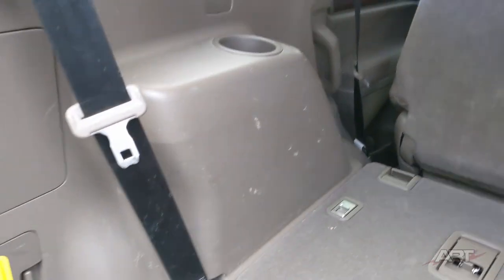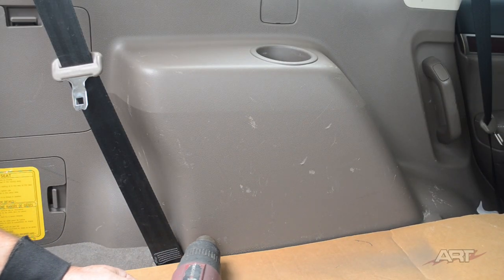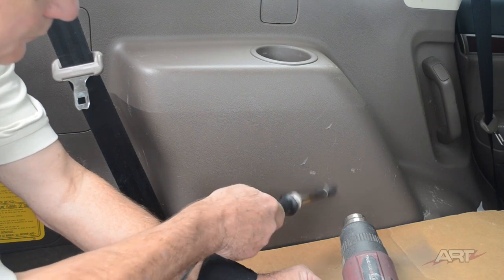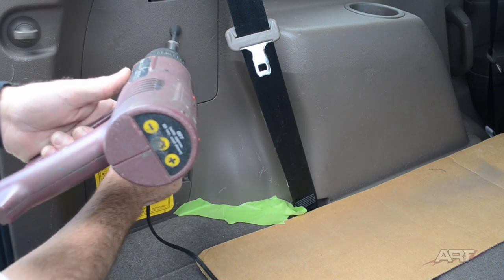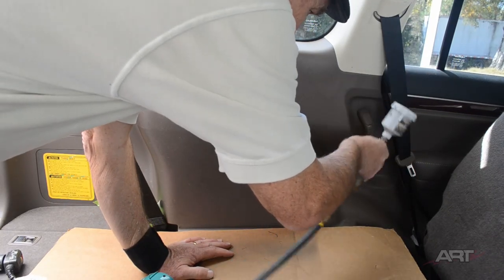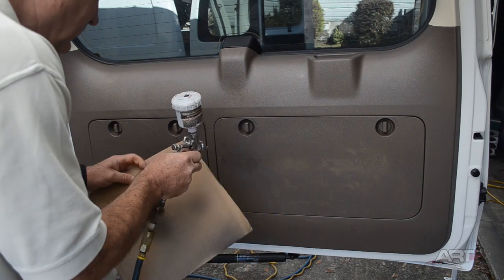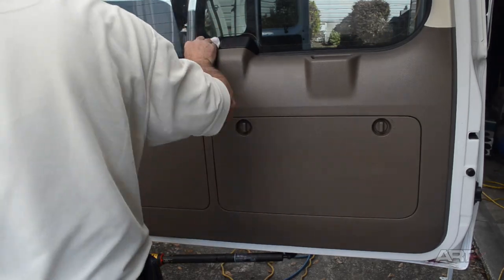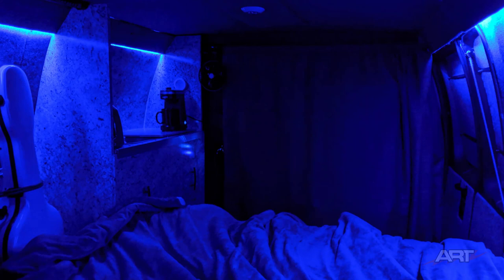Cargo Area Plastic Repair v26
Repairing polypropylene plastic using a plastic welder.  Surface scratches in plastic trim in the cargo area are probably the most common plastic repair requests for mobile technicians.